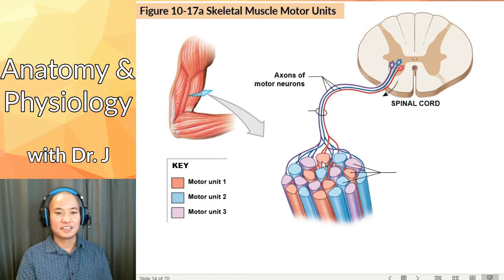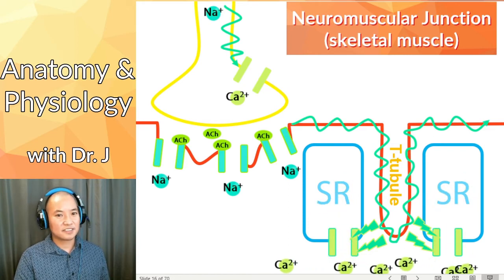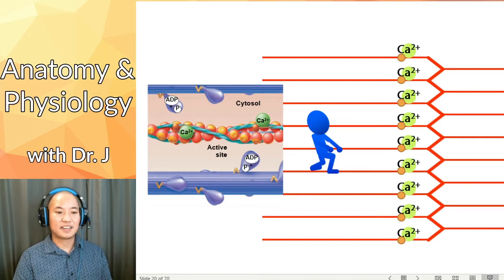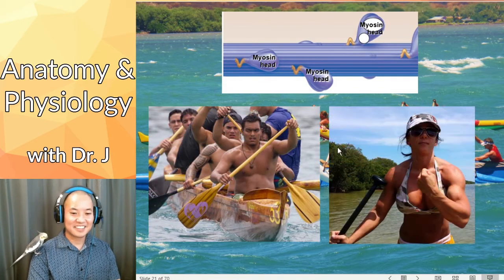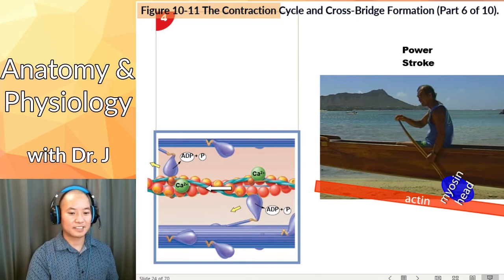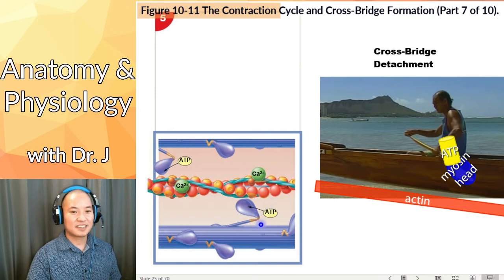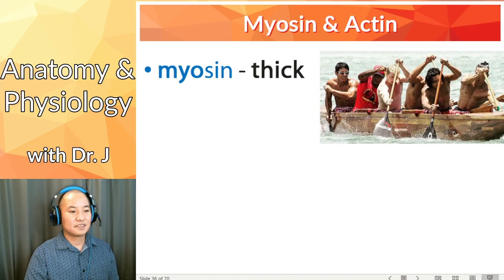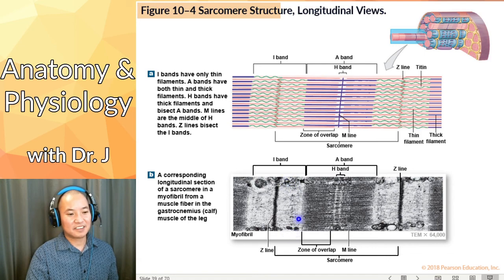PHYL 141 | Muscular System | Cross-Bridge Cycle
(Sorry about the birb sounds in the background - Peanut was in a happy mood)